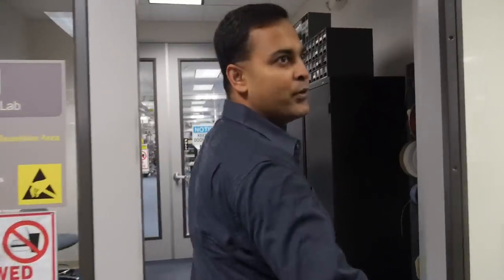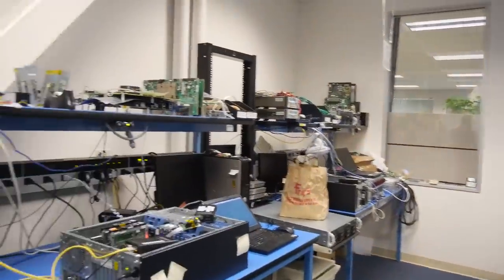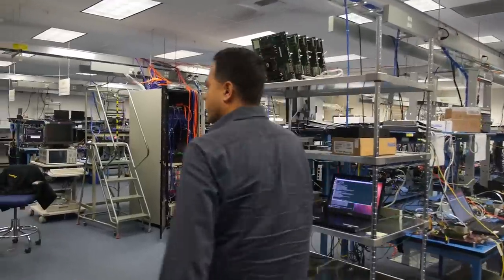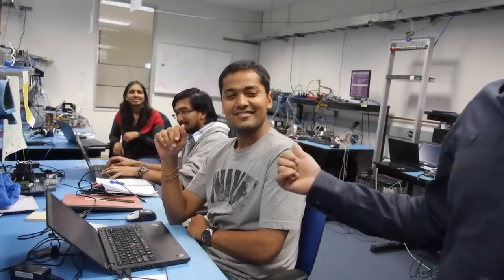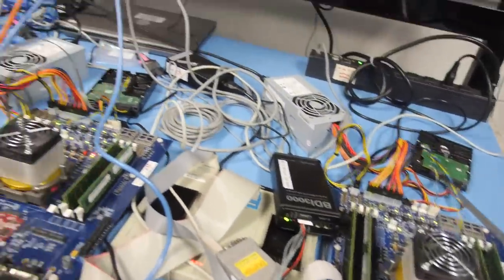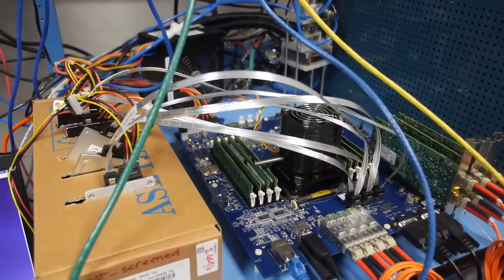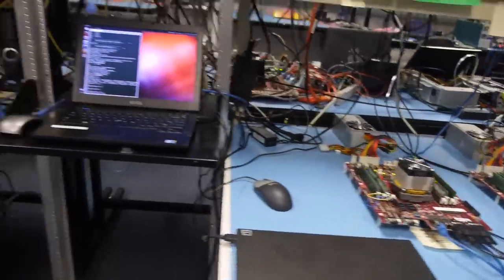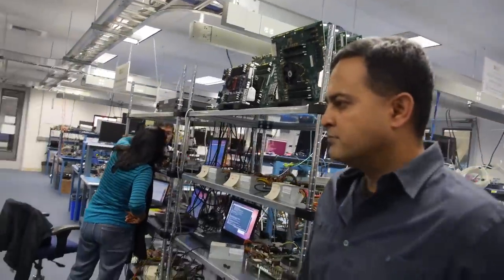AppliedMicro Lab Tour, X-Gene 2 ARM Server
AppliedMicro’s Gaurav Singh gives us a sneak peek into the development labs of X-Gene 2 showing a live demonstration ready for production, with AppliedMicro X-Gene 2 coming out for ARM Servers in 2015.